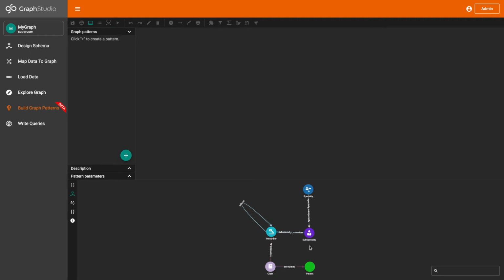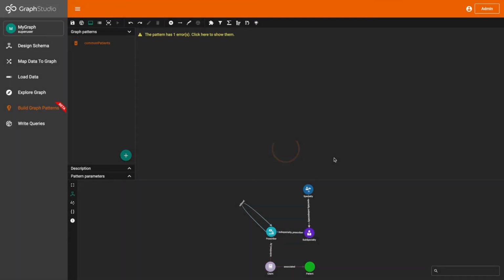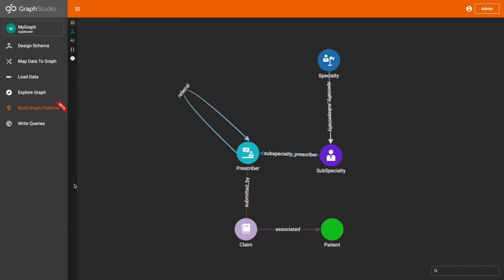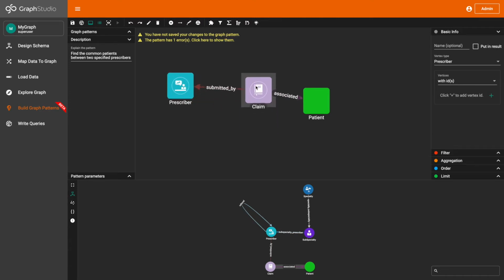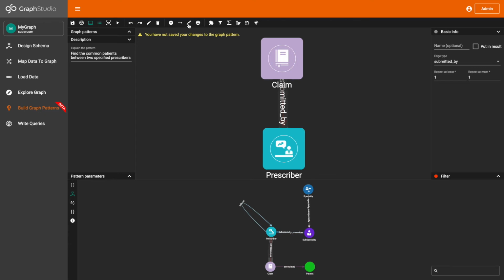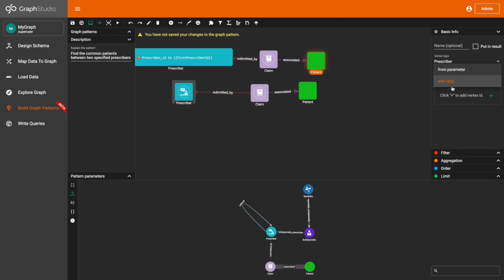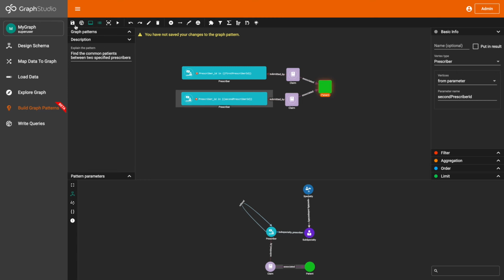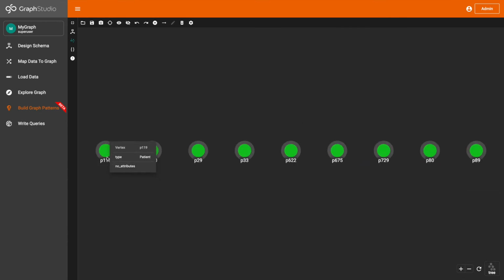TigerGraph Visual Query Builder Demo: Common Patients